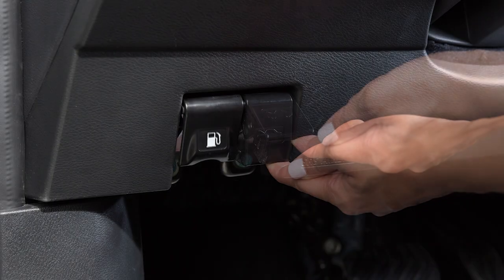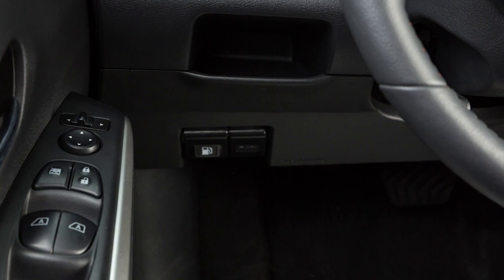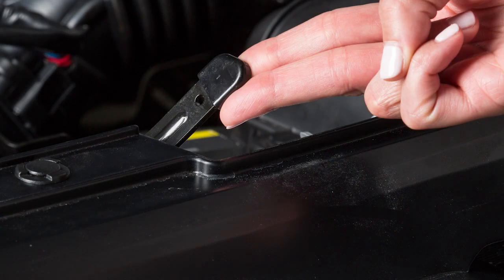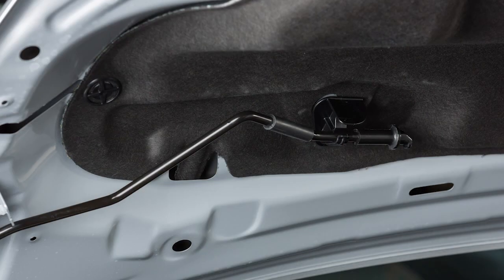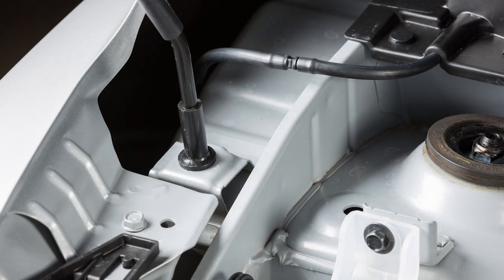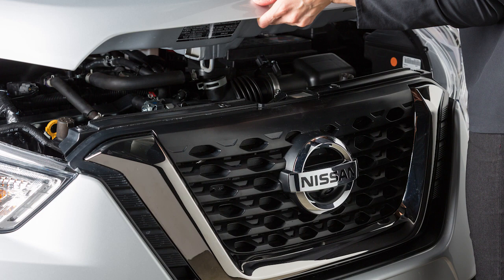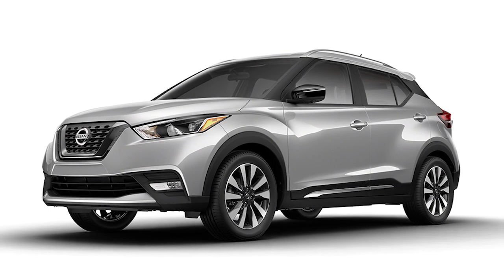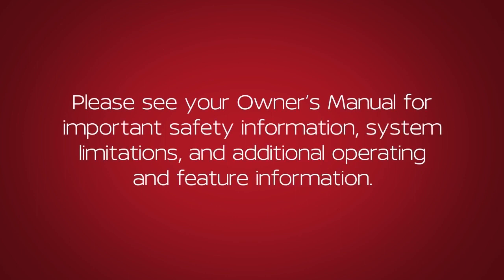2018 Nissan Kicks - Hood Release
Outside the vehicle, push this lever at the front of the hood to the side as shown.

After raising the hood, pull the support rod down from the underside of the hood and insert it into this slot.

To close the hood, slowly lower to approximately 12 inches above the latch and release it. Your hood should lock into place. Before driving, verify that it is latched firmly.